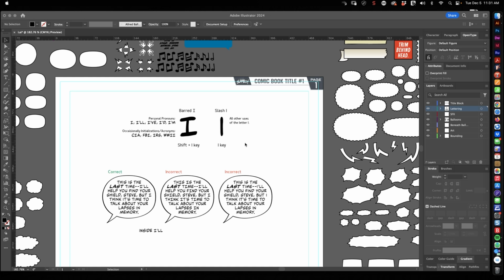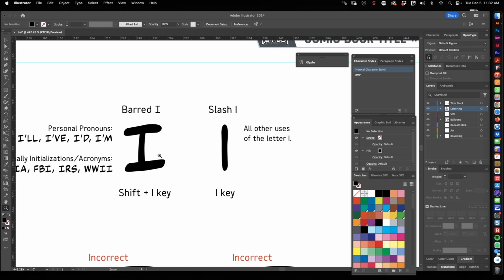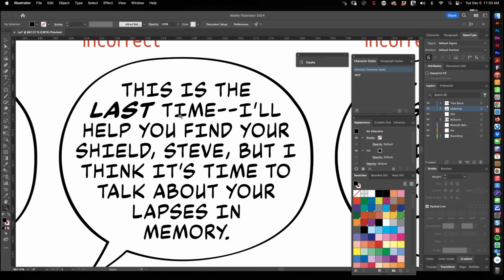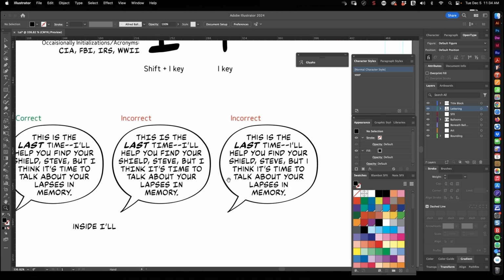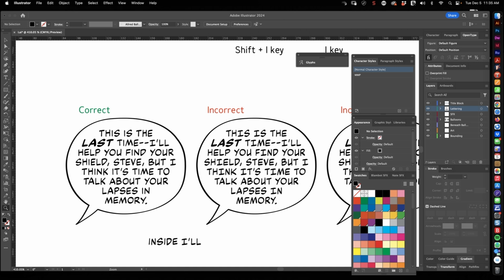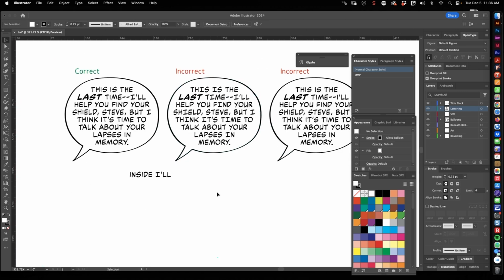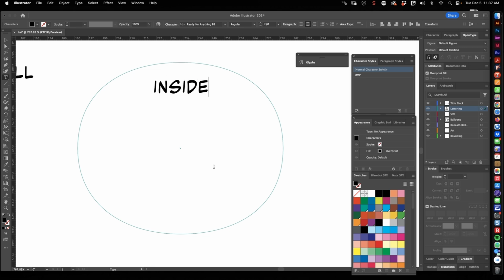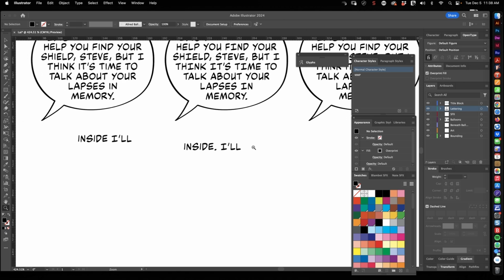LETTERING LIVE - QUICK TIP! I vs. i in Comics Dialogue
Did you know there are two versions of the letter "I" used in mainstream comics dialogue? Join Blambot's award-winning professional letterer, Nate Piekos as he uses Adobe Illustrator to demonstrate!

Blambot fonts used:
Ready for Anything BB

Want to learn even more about comic book lettering? Check out Nate's book, THE ESSENTIAL GUIDE TO COMIC BOOK LETTERING published by Image Comics